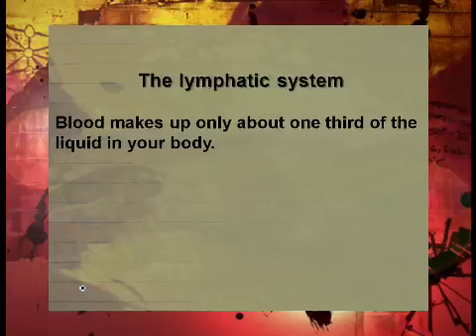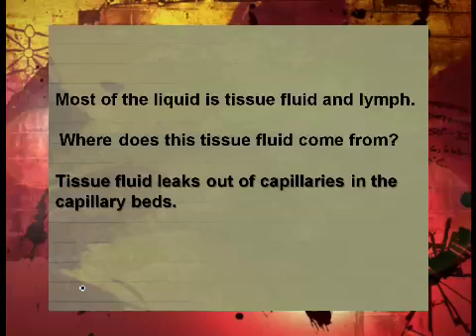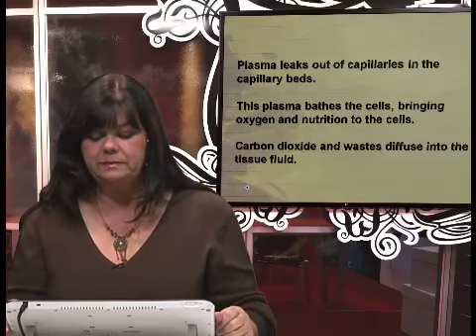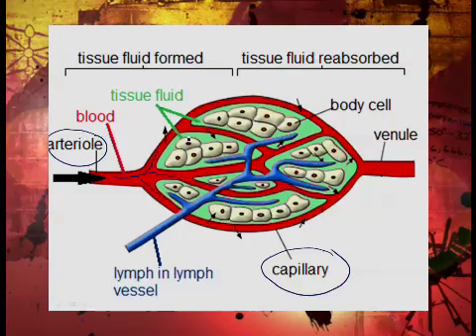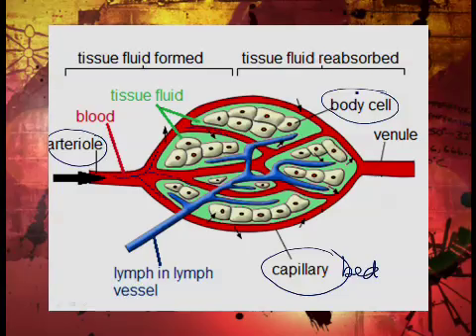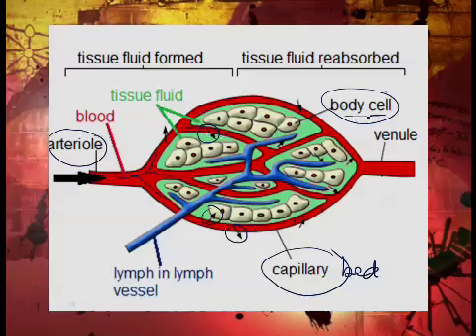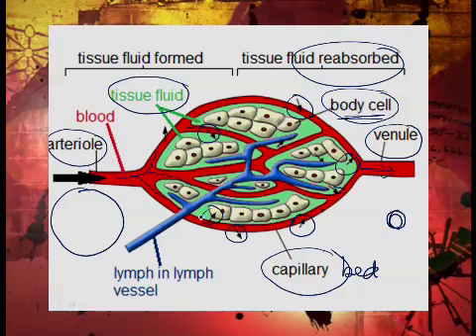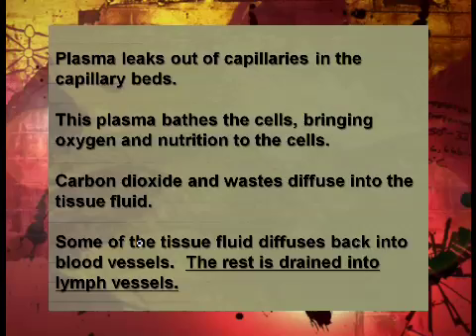MU LS 23 seg1